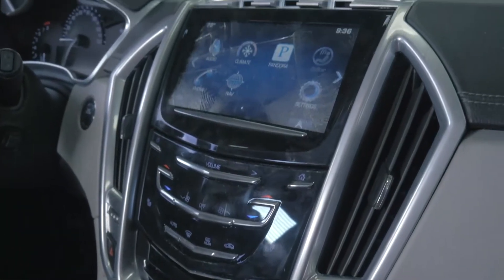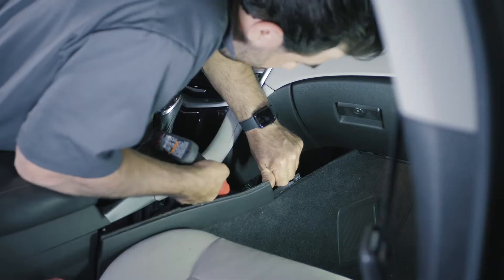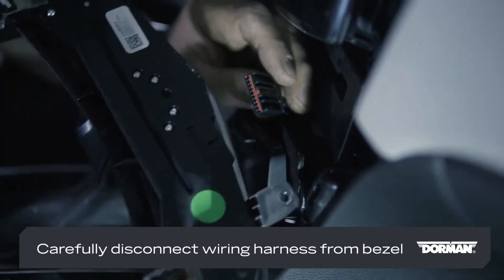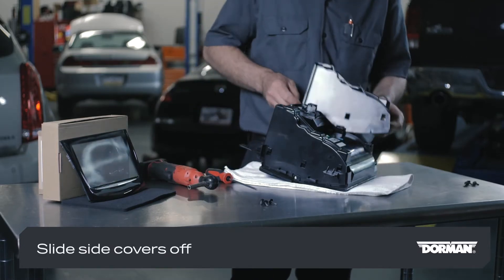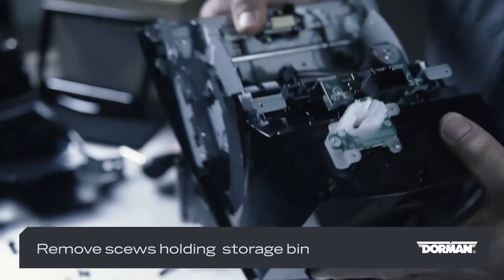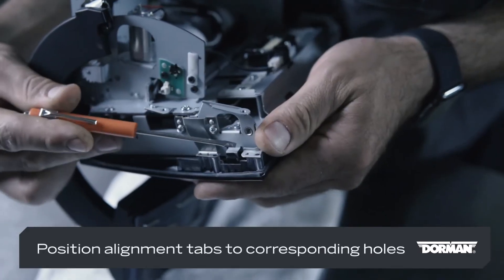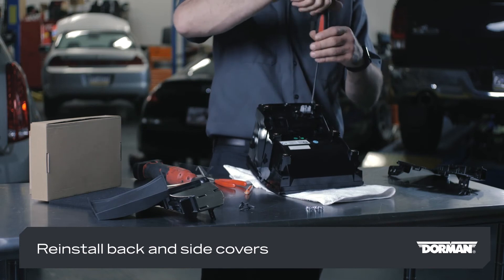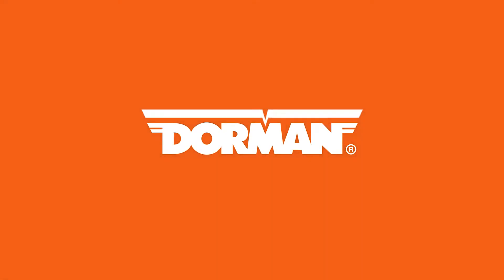How to Replace a Cadillac CUE Touchscreen With a New Dorman OE FIX Screen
When the digitizer screen cracks or delaminates on certain Cadillac models with the CUE entertainment system, it stops taking inputs, making it impossible to control many of the vehicle’s functions. Getting the screen replaced at the dealer can be costly and will require replacing the whole infotainment display.

Dorman offers OE FIX replacement digitizer screens for many Cadillac CUE systems, allowing a capable technician or do-it-yourselfer to repair the system more affordably. In this video, our master technician walks you through the steps required to safely remove the complete infotainment module from the vehicle and reinstall it, as well as how to remove the damaged digitizer screen and properly install a new one without damaging it.